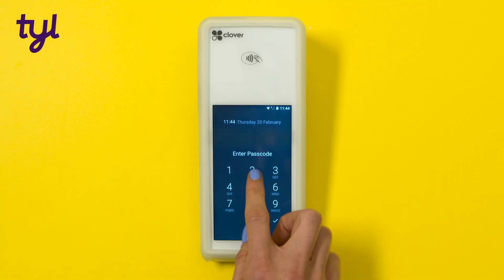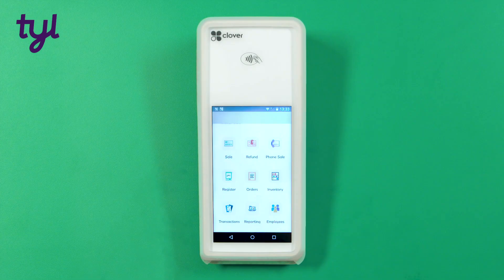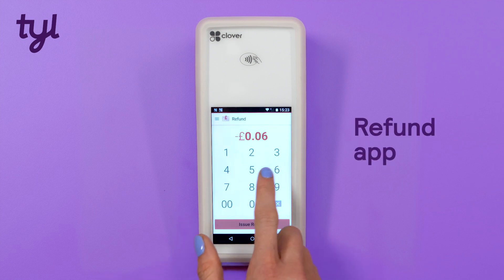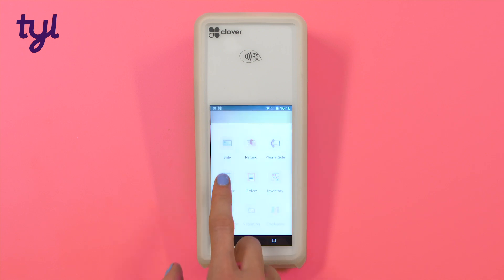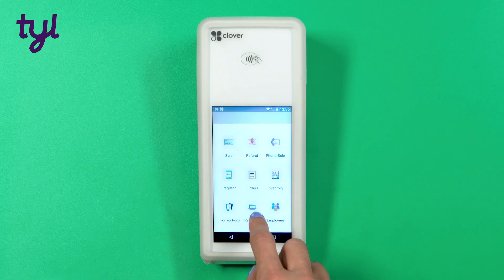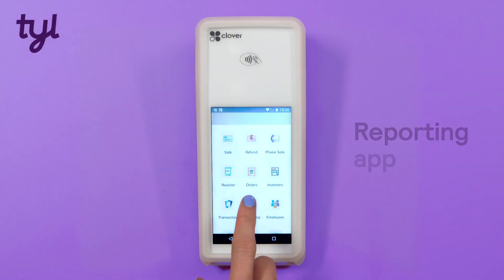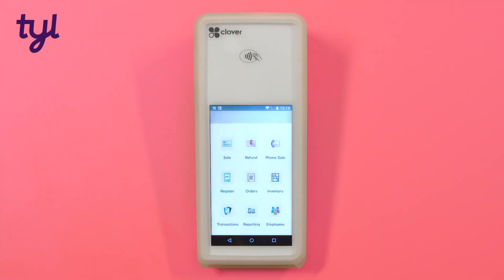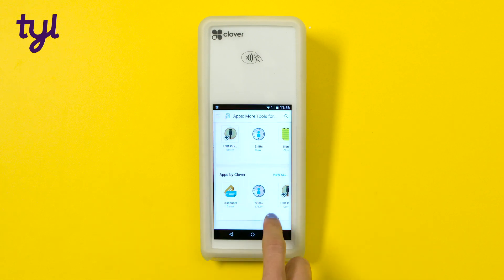How to use your Clover Flex card machine tutorial: Introduction to apps and features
Once you have completed your card machine setup using the Clover Quick Start Guide, watch this video to learn more about your card machine and its features. This tutorial will give you an overview of the apps on your Clover Flex card machine to help you get started.

First, we will introduce you to the Sale app, where you can take card and cash payments, and then how you can refund customers’ payments using the Refund app. We’ll also show you the Phone Sale app where you can take payments over the phone.

The Inventory app and Register apps facilitate taking payments based on your stock. We will also show you where to save and manage open orders in the Orders app.

You’ll also learn where to find your sales data, in the Transactions and Reporting apps, and this is where you can head to print an end of day report if you want one.

Finally, we’ll cover more features that you might find handy such as how to make profiles for your employees using the Employees app, where to head in order to change your printing settings, and how to access more features by downloading new apps from the Clover app market.

If there is anything you’d like to see more guidance on after watching this overview, take a look at the deeper dive tutorials of individual apps on our YouTube channel, Tyl by NatWest where we will be adding more content regularly.

For more guidance and FAQs, head to our customer support centre

And for more information about joining Tyl by NatWest, head to our

Fees and eligibility criteria apply.